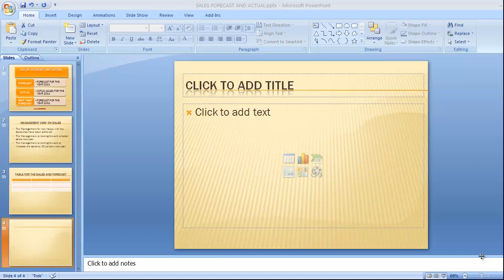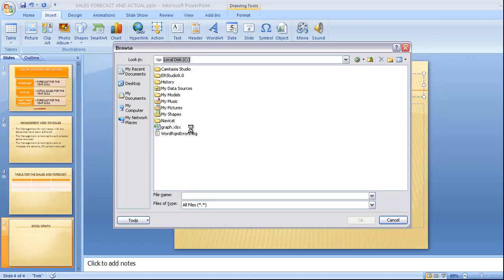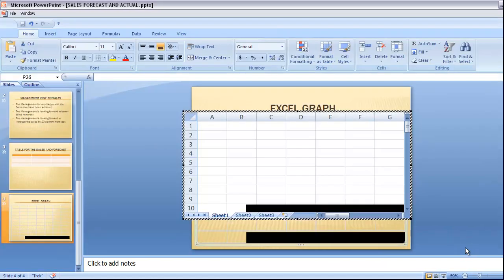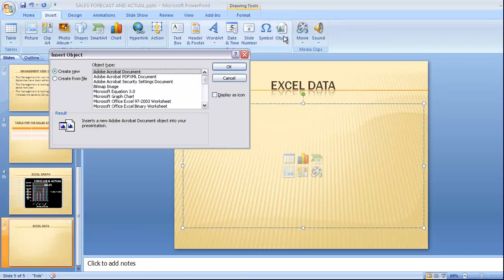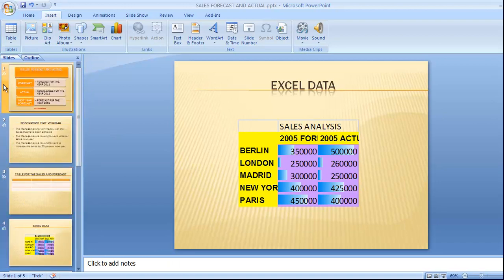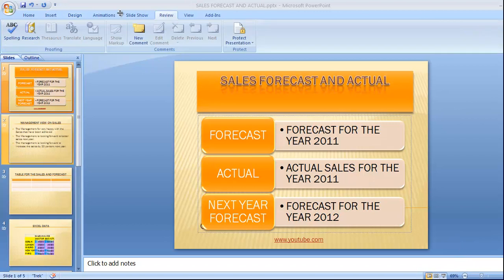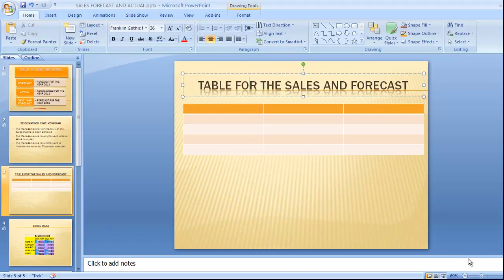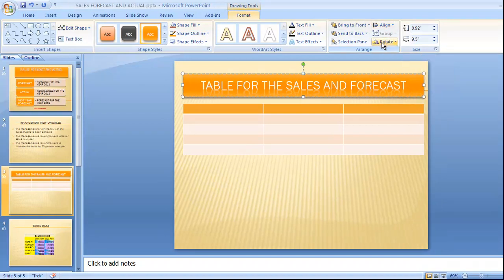power point part 2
introduction of power point